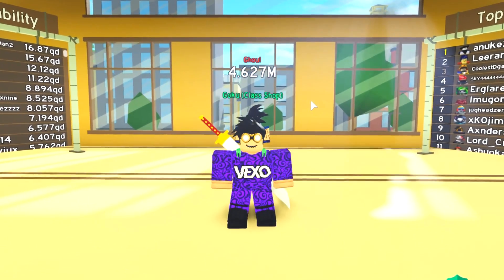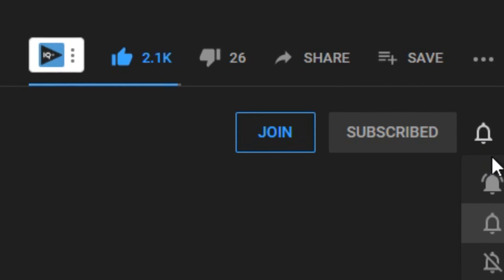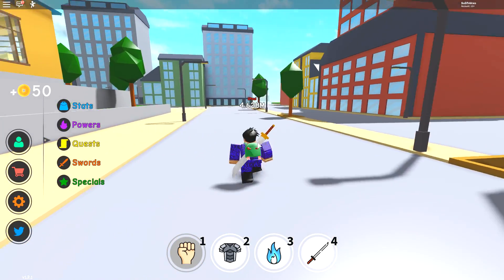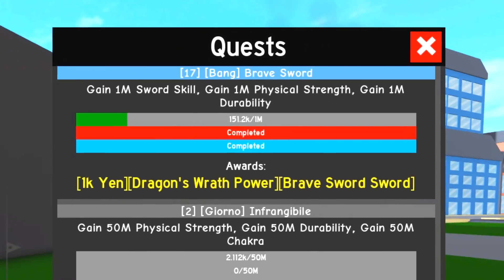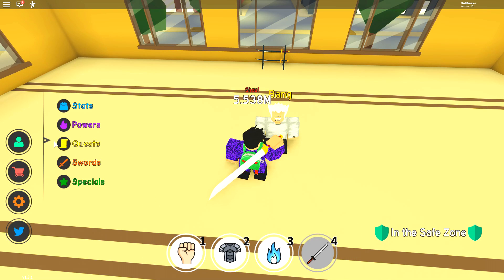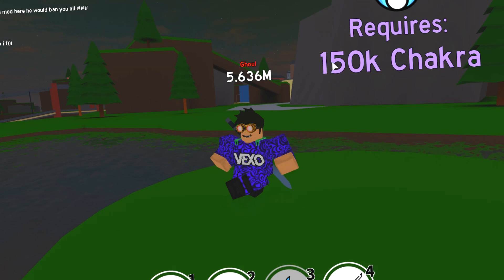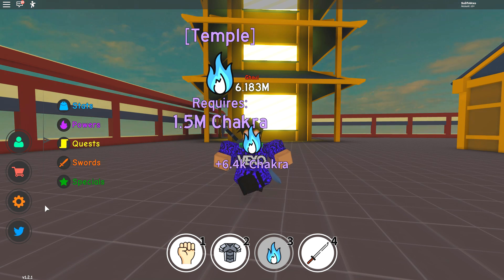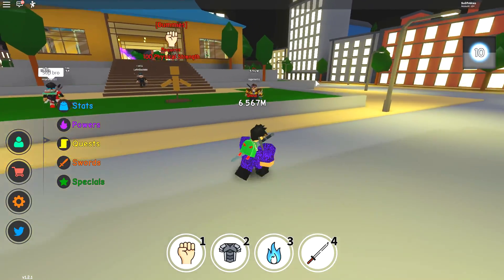NEW *ARMOURED TITAN* CODES in ANIME FIGHTING SIMULATOR! (ROBLOX)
My Content Is Family friendly!